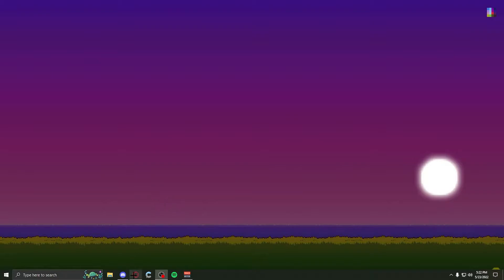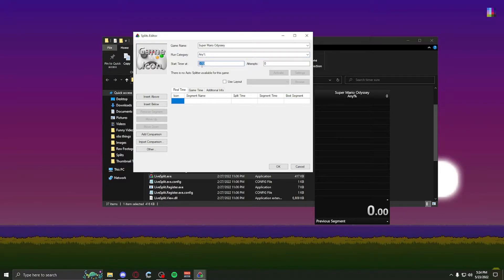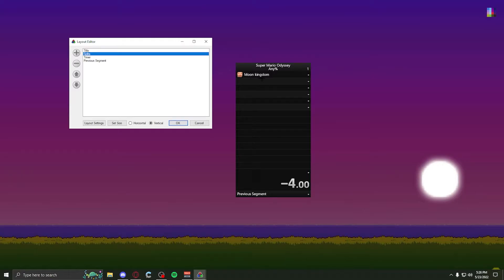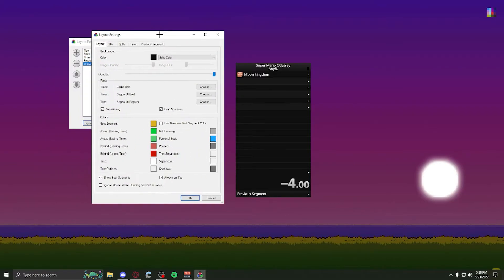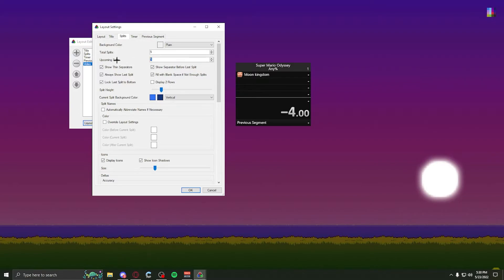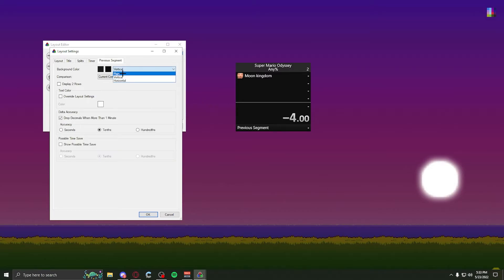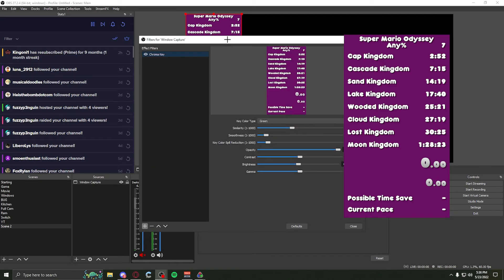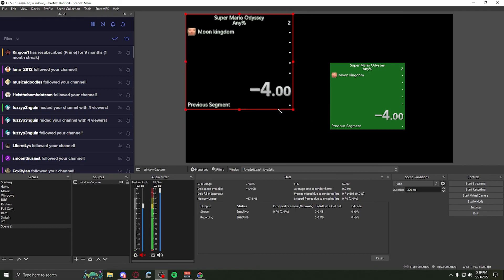How to Set Up a Speedrun Timer (LiveSplit Tutorial)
I made this tutorial for people that are new to speedrunning and don't know how to set up LiveSplit.

CHAPTERS:

0:00 - Intro
0:04 - Download
0:46 - Splits
3:15 - Layout
3:26 - Hotkeys
3:50 - Layout Settings (Modules)
4:58 - Layout Settings (Customization)
8:37 - Transparent Background
11:35 - Outro

SOCIALS